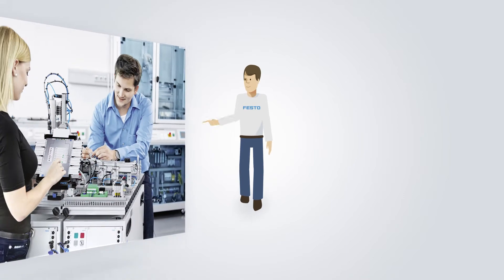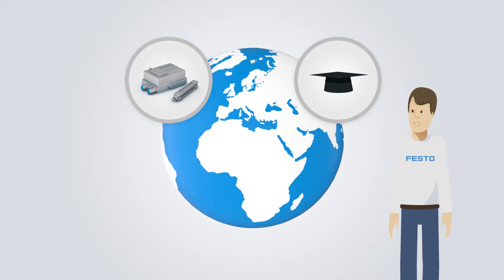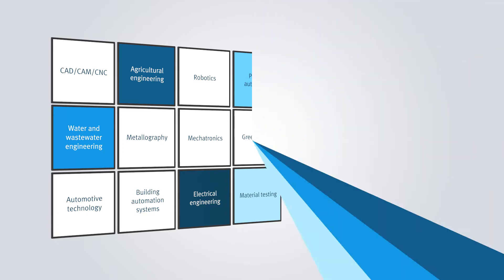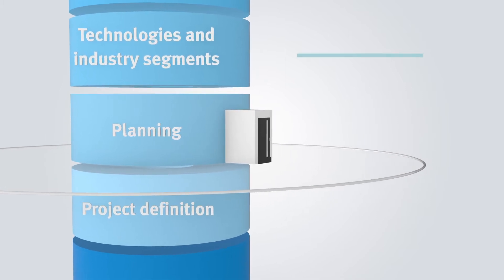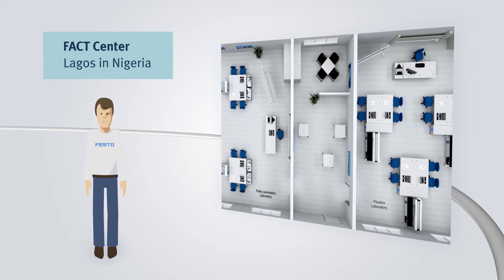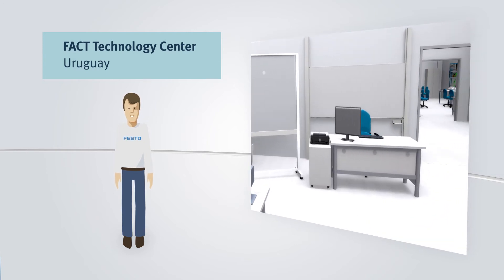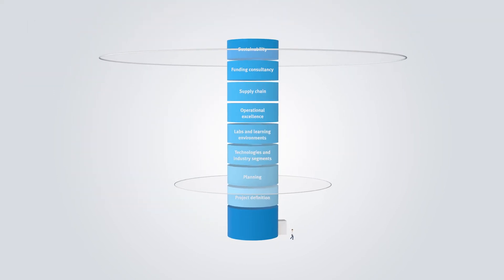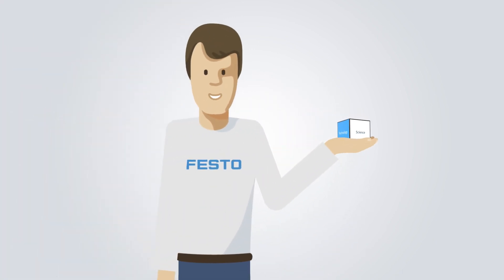Turnkey and Holistic Education Solutions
Festo Didactic supports customers in designing individualized laboratories and workshops by offering a wide variety of equipment and technologies in the field of technical education, all from one source. Festo Didactic offers a comprehensive range of services from project definition and planning through to equipment installation, commissioning and training.